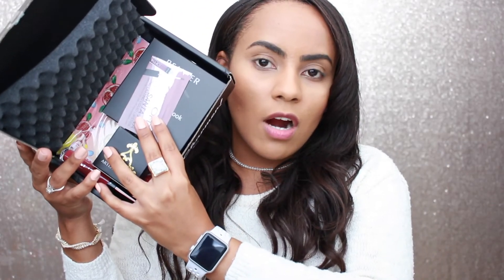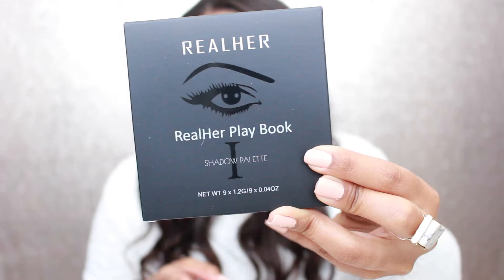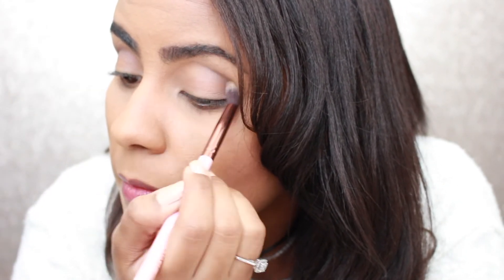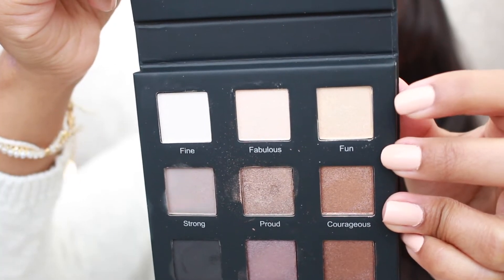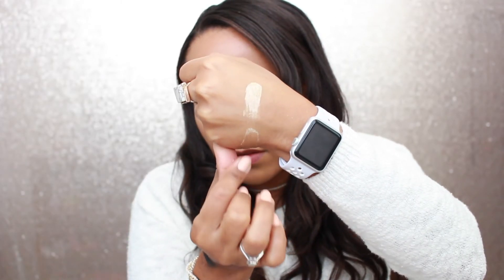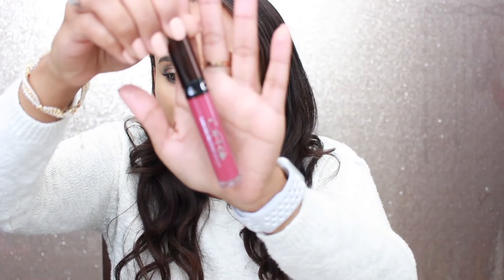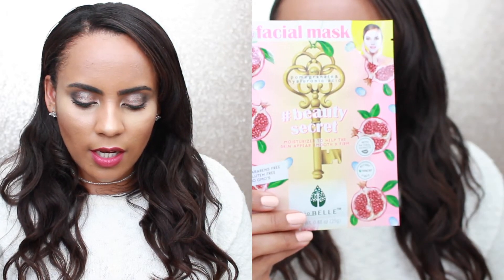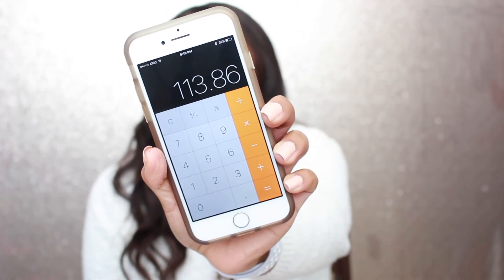Boxycharm Unboxing June 2017 | TRY ON & FIRST IMPRESSIONS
Boxycharm Unboxing June 2017

Hello Guys! Today I am sharing with you what I received in my June 2017 Boxycharm Box!! Plus since I can’t wait to try the products every month, I will try them on camera with you guys!! Please let me know which products are you the most exited for? :)

-Face: Estee Lauder Double Wear Foundation (5W1 Bronze)
-Eyes: Realher Play Book Eyeshadow Palette ( I )
-Lips: Ofra Cosmetics Long Lasting Liquid Lipstick